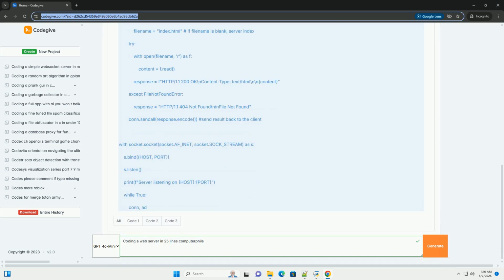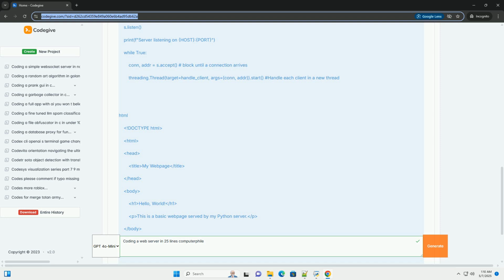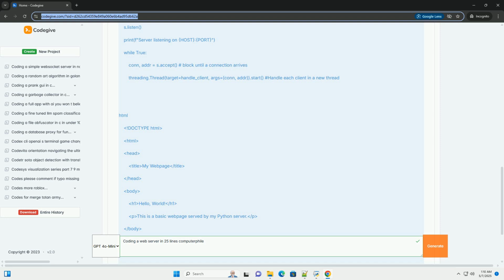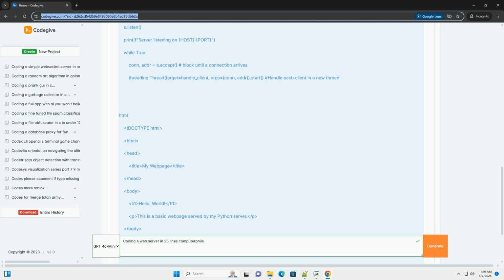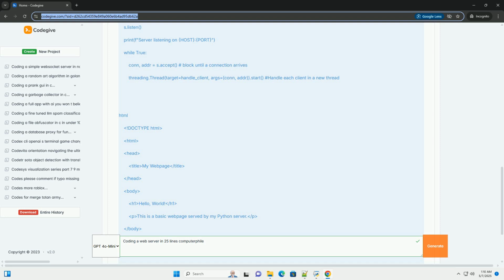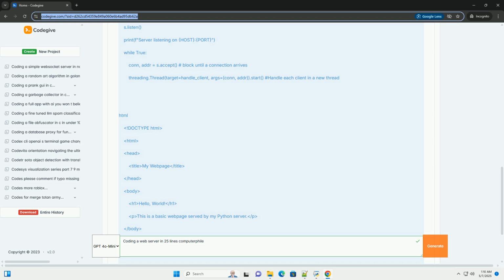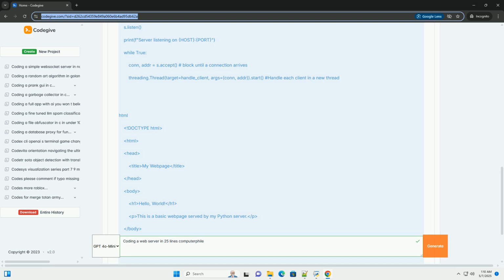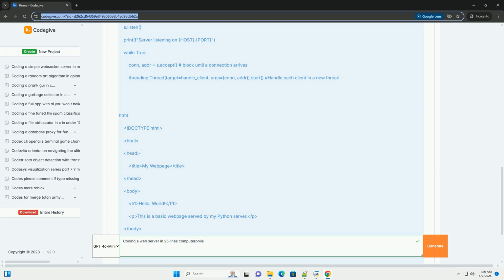Coding a web server in 25 lines computerphile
okay, let's try to create a simplified web server in python, heavily inspired by the "computerphile" spirit of getting the essentials across in a concise manner.  we'll aim for a 25-ish line script that can handle basic http requests.  this won't be production-ready, but it will illustrate the core concepts.  i'll break it down step-by-step.

**core concepts**

before diving into the code, let's clarify the fundamentals:

1.  **sockets:**  think of sockets as the endpoints of a communication channel. a server socket listens for incoming connections, and once a connection is established, a new socket is created for the specific client.

2.  **http:** the hypertext transfer protocol is the language of the web.  a browser sends an http request (e.g., `get /index.html http/1.1`), and the server responds with an http response (e.g., `http/1.1 200 ok`, followed by headers and the content of `index.html`).

3.  **request handling:**  the server needs to:
    *   receive the request.
    *   parse the request (determine the requested resource, the method, etc.).
    *   find the requested resource (e.g., a file).
    *   construct an http response.
    *   send the response.

4.  **threading (simplified):**  to handle multiple requests concurrently (so one request doesn't block others), we'll use a basic form of threading.

**the code (and explanation)**

**line-by-line breakdown:**

1.  `import socket`: imports the socket library for network communication.
2.  `import threading`: imports the threading library for handling multiple clients concurrently.
3.  `host = '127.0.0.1'`: sets the server's host address (localhost).
4.  `port = 8080`: sets the port the server will listen on.
5.  `def handle_client(conn, addr):`: defines a function to handle a single client connection.  `conn` is the socket object for the connection, and `addr` is the client's address.
6.  `with conn:`: uses a context manager to ensure the connection is properly closed, even if errors occur.
7.  `pri ...

web server
 Coding
 Computerphile
 programming
 HTTP
 Node.js
 Python
 Flask
 Express.js
 backend development
 RESTful API
 asynchronous programming
 server architecture
 deployment
 web technologies